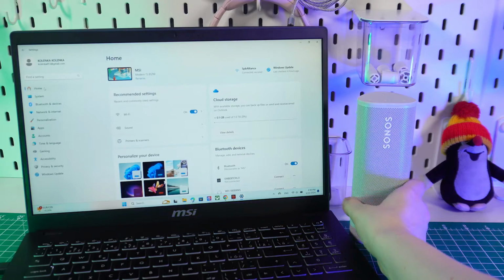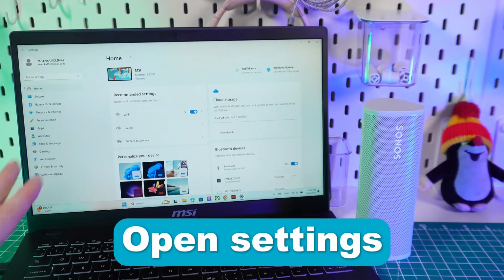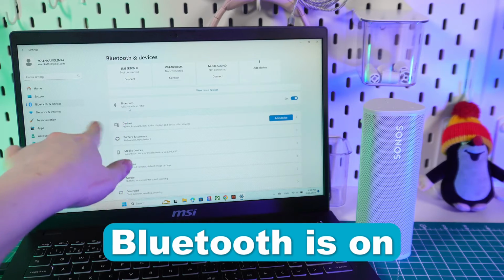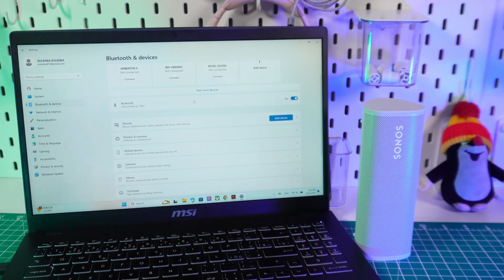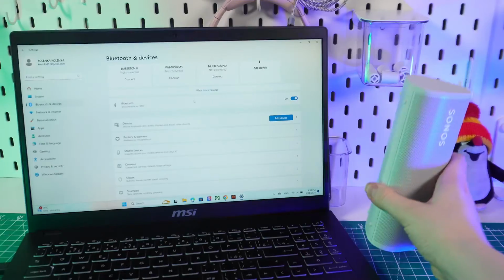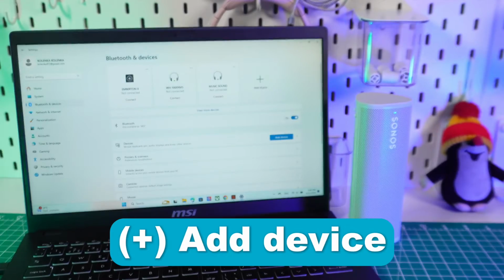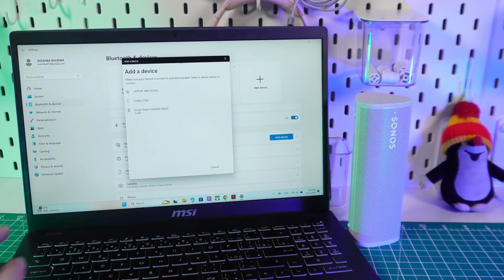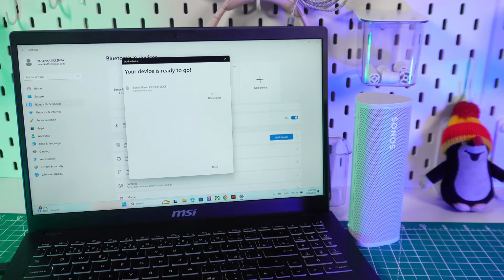How to Connect Sonos Roam to Your PC: The Ultimate Setup Guide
Discover how to seamlessly connect your Sonos Roam speaker to your PC for immersive sound and music playback. Follow these straightforward steps to ensure a smooth setup process. Enhance your audio experience with Sonos Roam today!